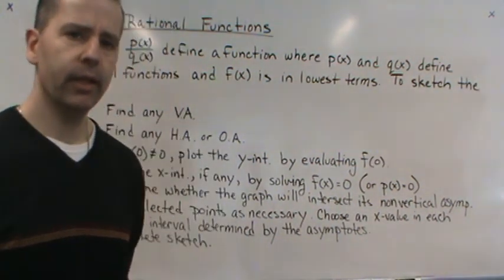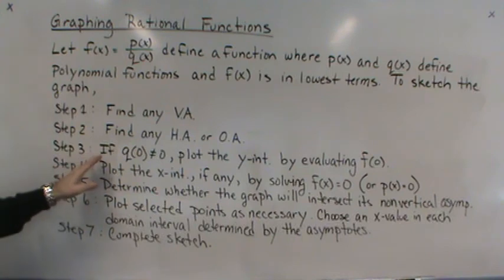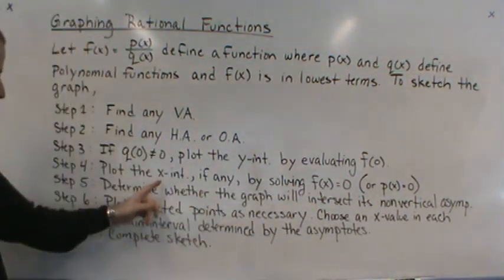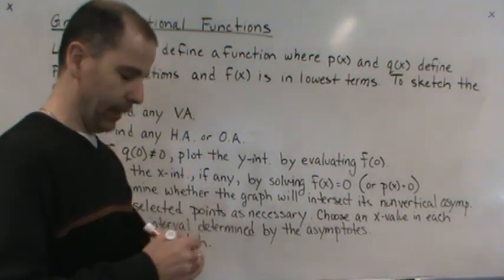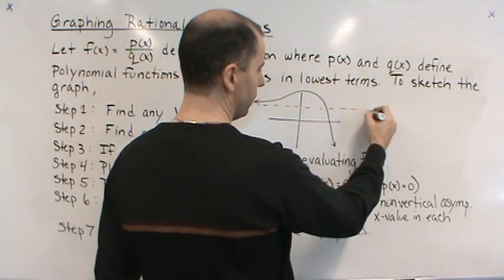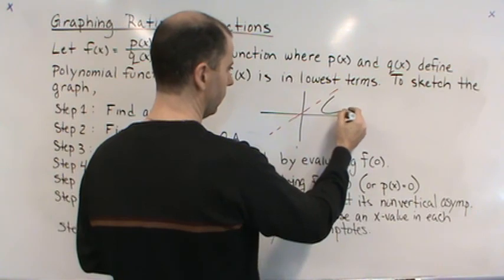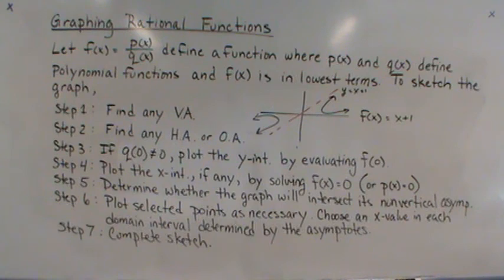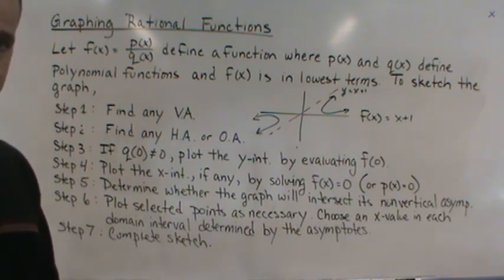College Algebra Graphing Rational Functions